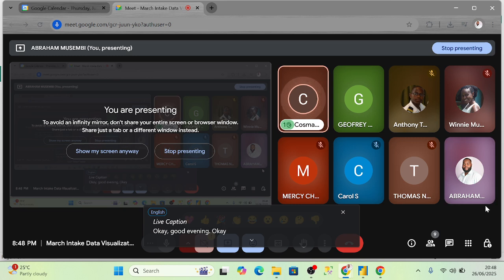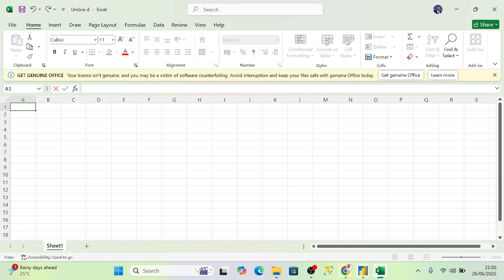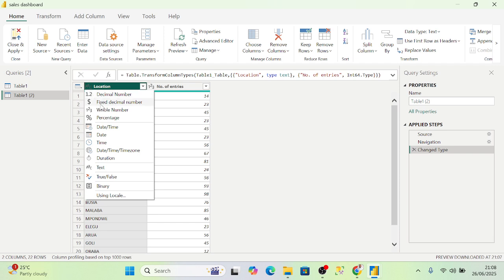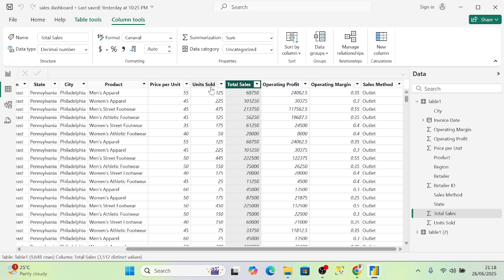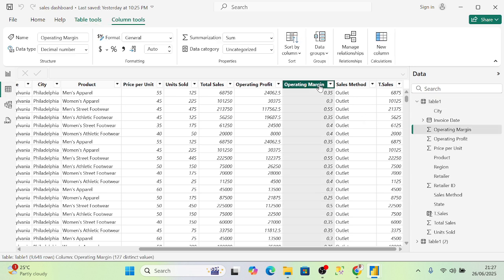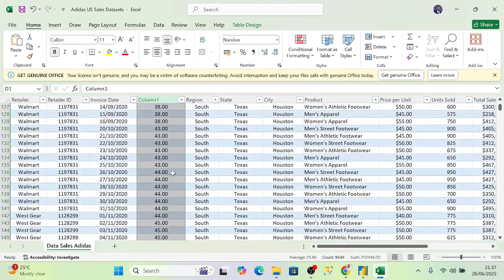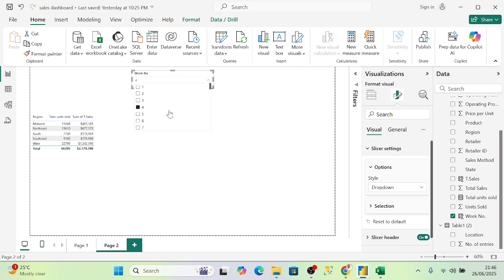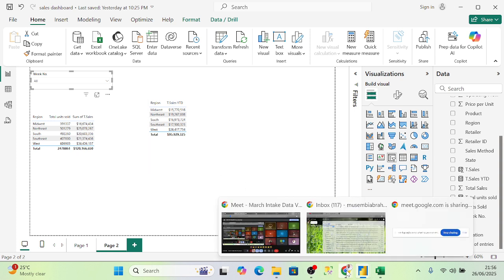Power BI Dax